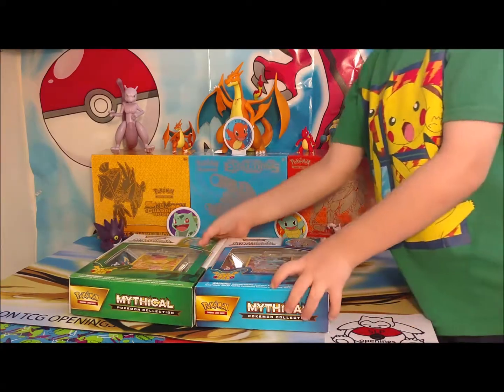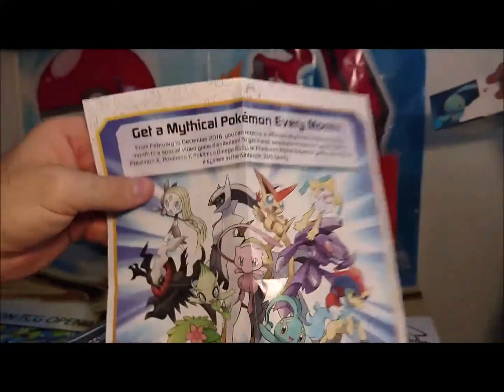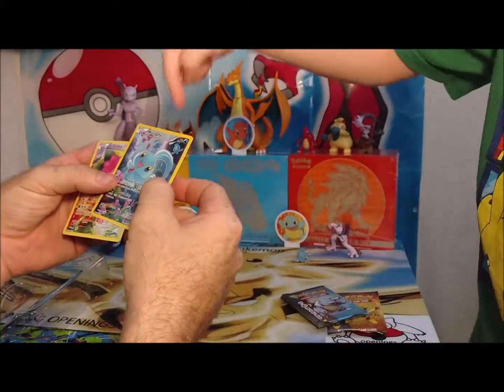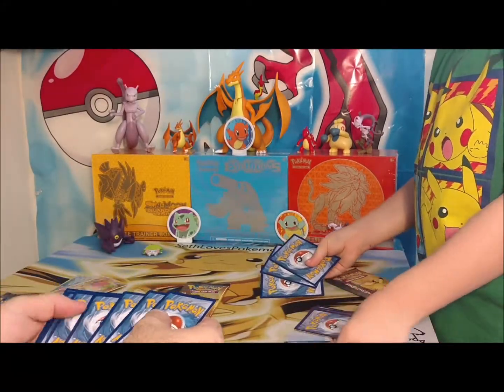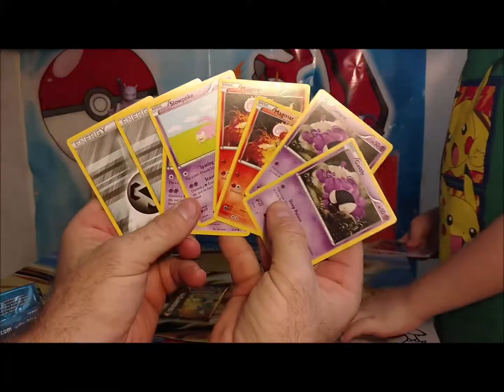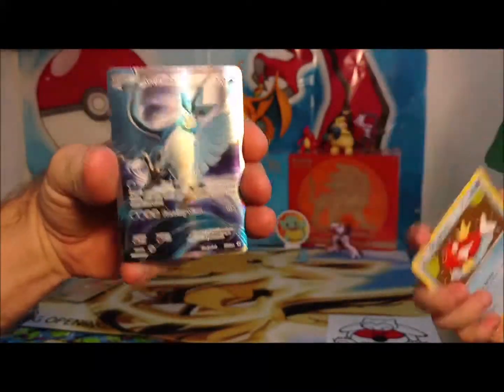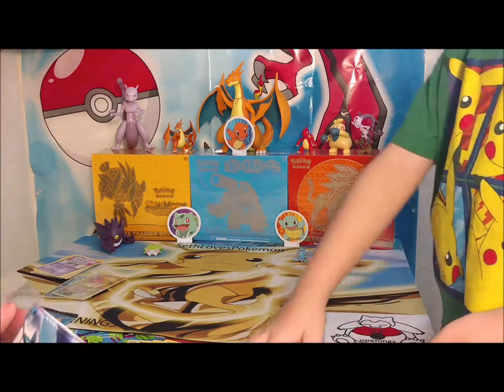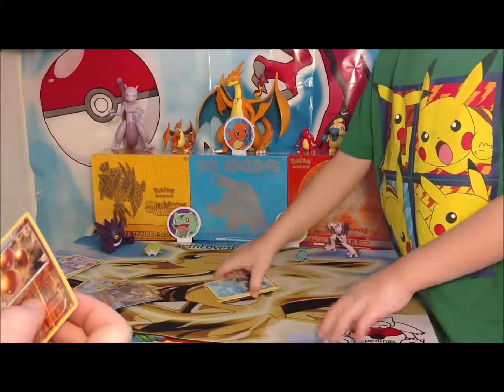Shaymin & Manaphy Mythical Collection Box Opening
Make sure you watch the 50 Subscriber GIVEAWAY so you know what to look for and what will be given away